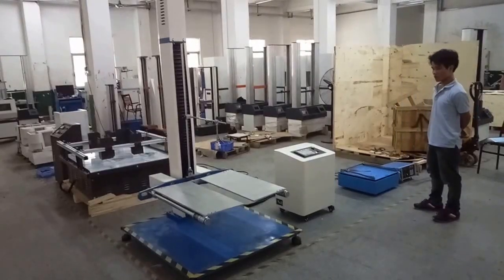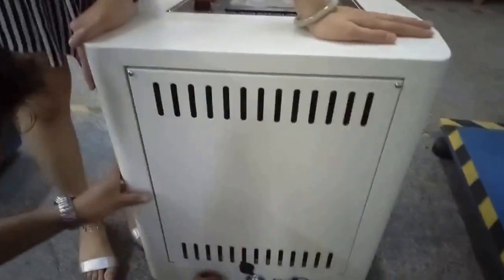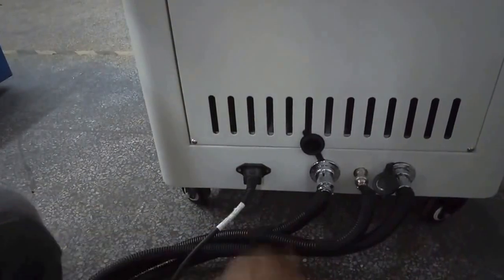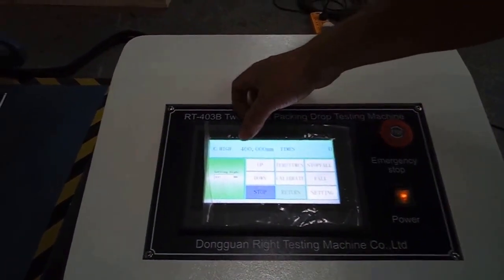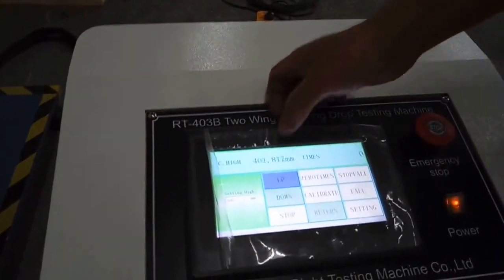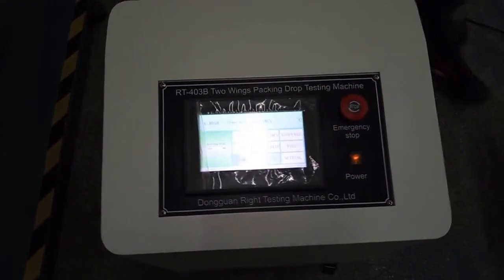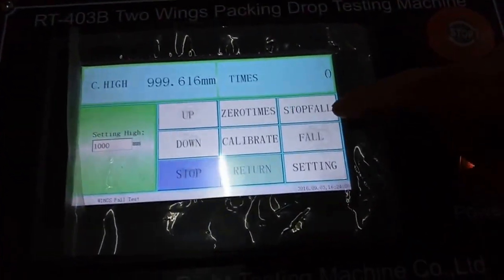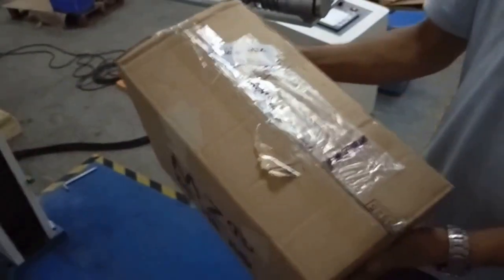RT 403B Two wings Packaging drop testing machine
package drop testing equipment,packing drop tester,carton box drop testing equipment,two wings drop testing machine

Dongguan Right Instrument Co., Ltd is engaged in production, R & D, design, sales of precision instruments manufacturer.